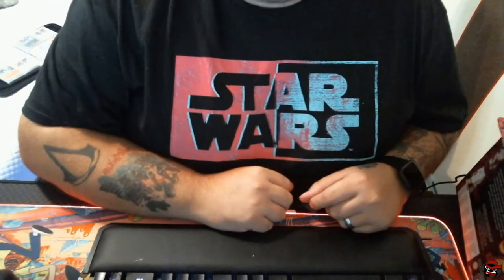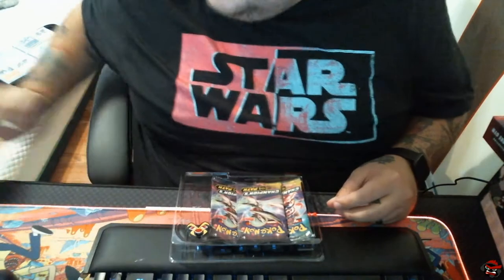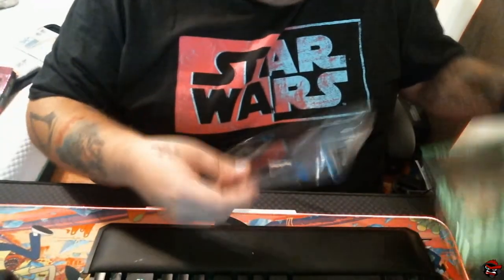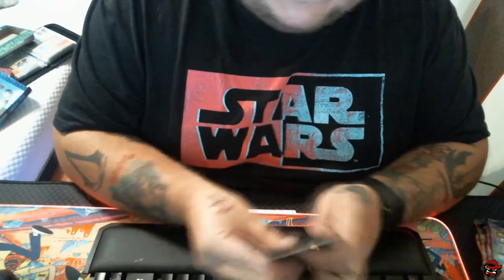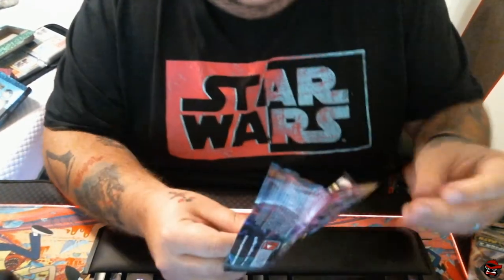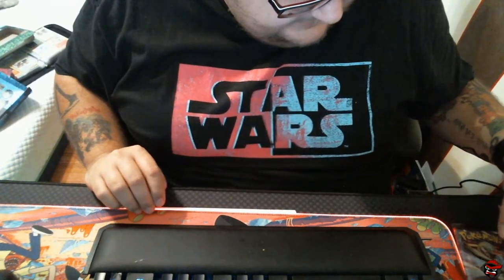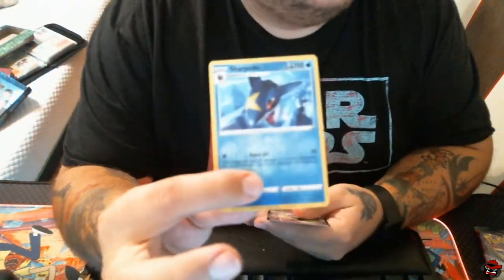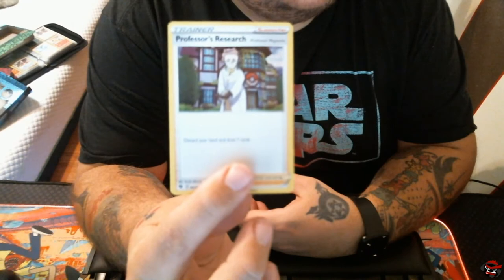Pokemon Champions Path #3